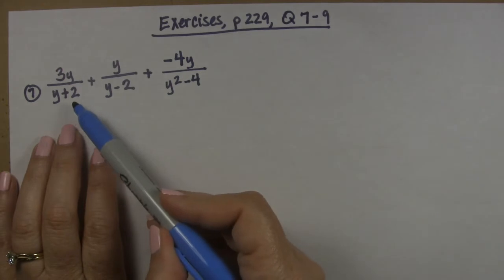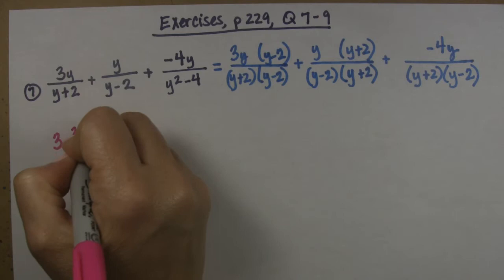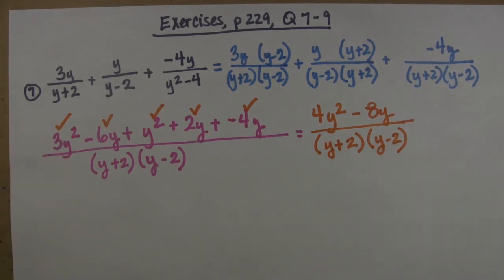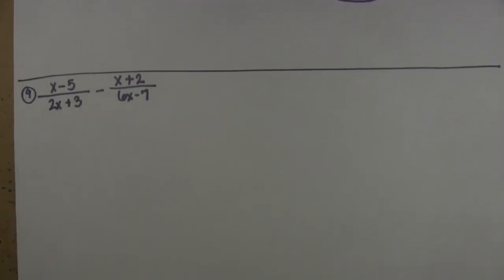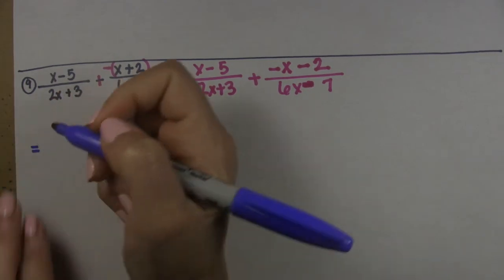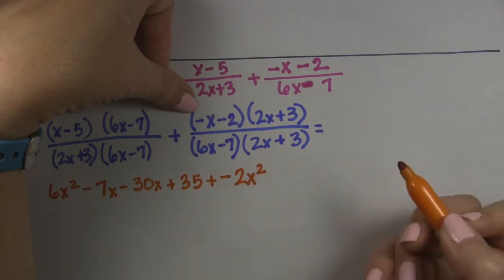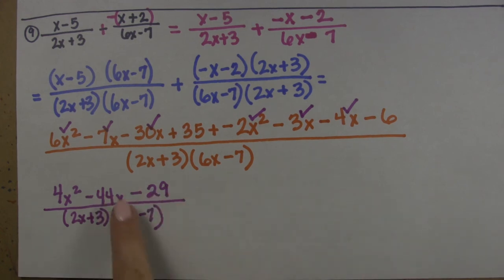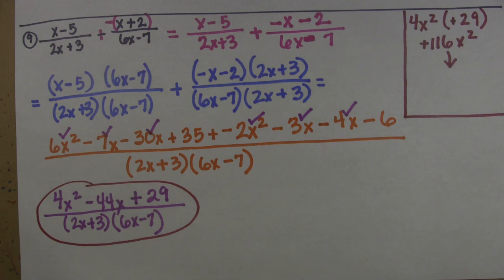Exercises, p 229, Q 7-9